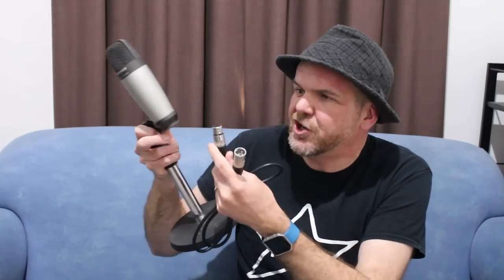How to connect microphones to an iPhone or iPad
In this video, I show you a number of ways to connect different types of microphones (mics) to an iPhone or iPad to record audio in iOS.

🔉 Links to gear:

🎙 Headphone Jack Mics (3.5mm connection)
Audio Technica ATR3350is Lavalier Mic
Rode Smart Lav+ with SC3 TRRS to TRS adapter
Rode SC3 3.5mm TRRS to TRS Adaptor

⚡ Lightning Connector Mics
Apogee MiC 96k

🔗 USB Mics
Samson Meteor
Blue Yeti
Blue Snowball
Audio Technica AT2020USB+

🔌 Apple Lightning to USB Adapters (Camera Connection Kit)